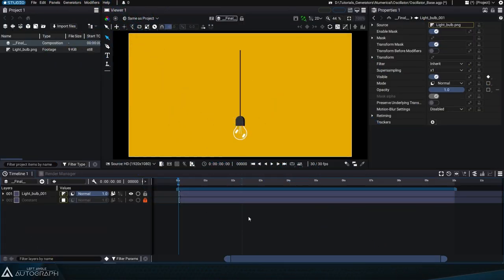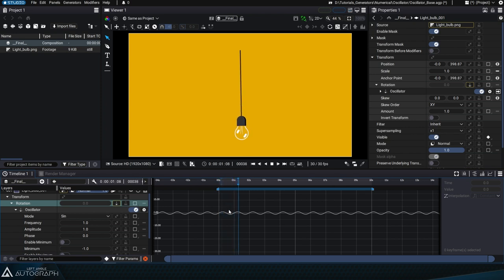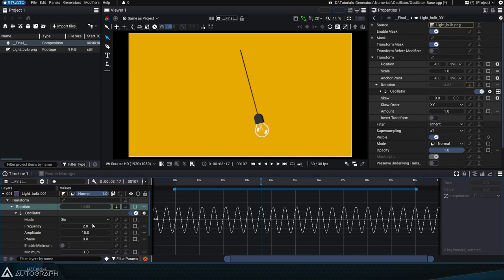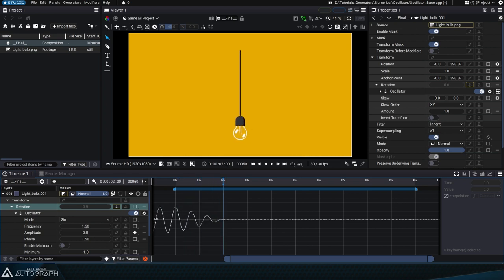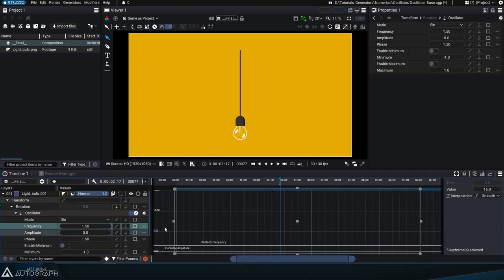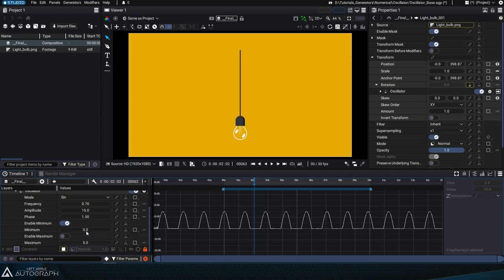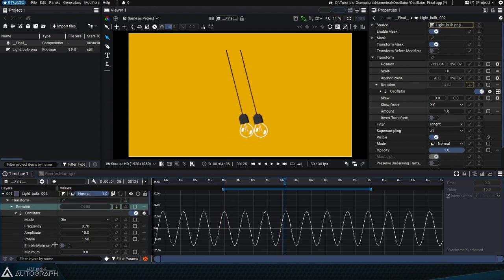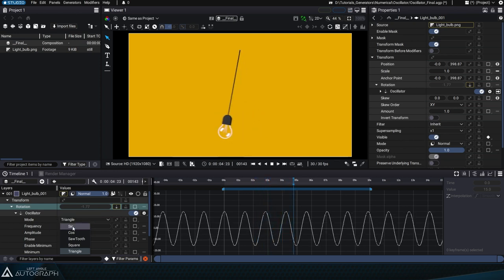Oscillator | Numeric Generators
In this video, you will learn how to use the Oscillator Generator.